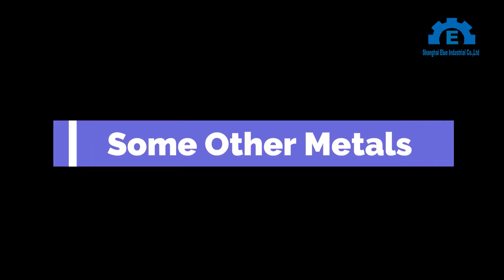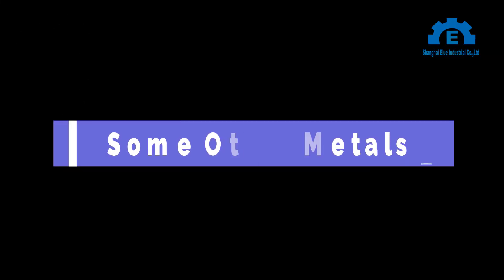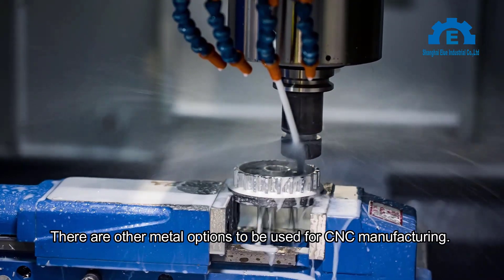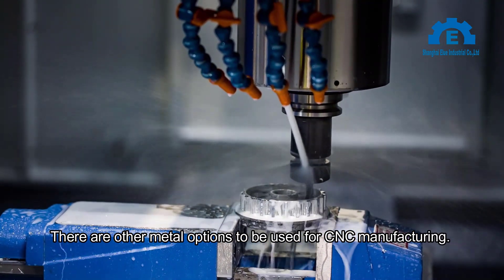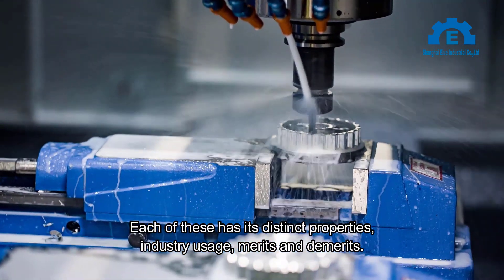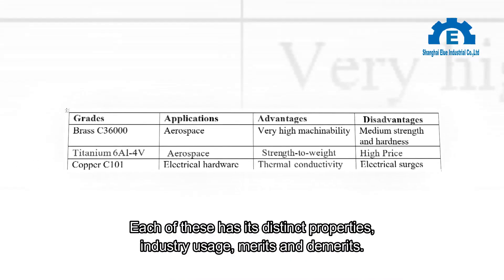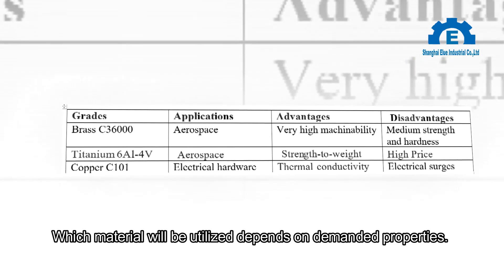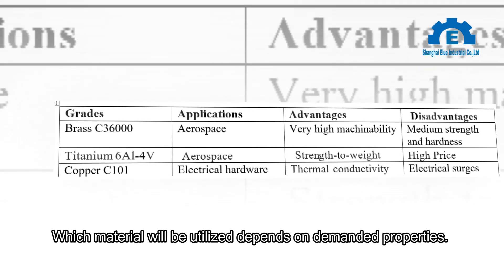CNC Machining Material Selection Guide | Shanghai Elue Machining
Hello guys! Very warm welcome to the video. You are watching this video on Shanghai Elue Machining official YouTube channel. The topic of the video is cnc machining material selection guide. In the end of the video, we specifically discuss some important points that you need to consider while cnc machining material selection process.

Well, precision machining is playing a central role in numerous manufacturing sectors. CNC fabrication provides many distinctive benefits. But for achieving desired product qualities, you must seek a professional cnc machining material selection guide. It is vital to select accurate dimensions, appropriate material, tools etc. CNC machines can process a diversified range of materials such as metals, plastics, woods, and foams. The finalized material must have all the properties required. These properties include strength, thermal stability, chemical resistance, hardness, rigidity and many others. Finally, for an accurate batch production you must consider this cnc machining material selection guide.

SHANGHAI ELUE'S INTRODUCTION!
Welcome to Shanghai Elue's official YouTube channel. We are global cnc machining services providers.

We are amongst China’s leading CNC Machining workshops. We are equipped with advanced CNC machines. We guarantee excellent accuracy and durability. Our team consists of seasoned, well-reputed engineers, designers, QC managers, and technicians.  We assure excellent quality. We are ISO-9001 and IATF-16949 certified CNC workshop.

Cora Feng   |  Project Manager
Shanghai Elue  |  Your one-stop shop  for Custom Machining
Support hours: M-S 6:00 AM - 12:00 PM EST |
Add: No.168, Xutang Rd, Songjiang, Shanghai 201613